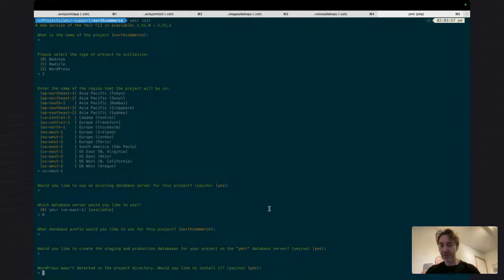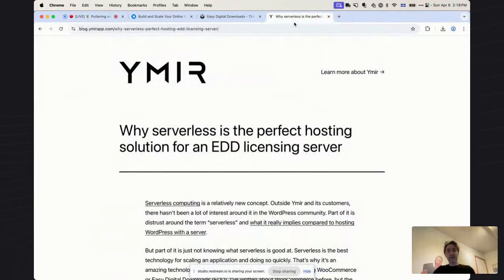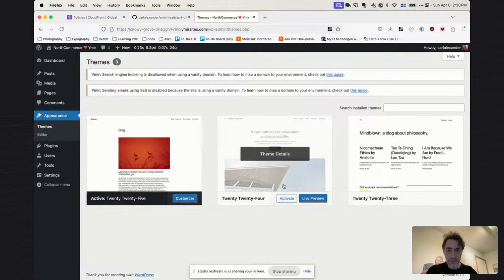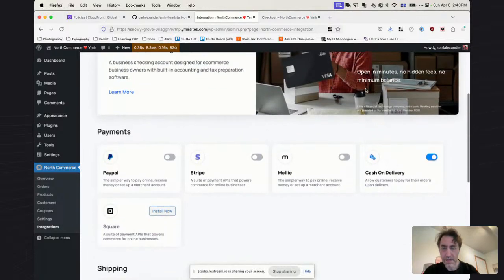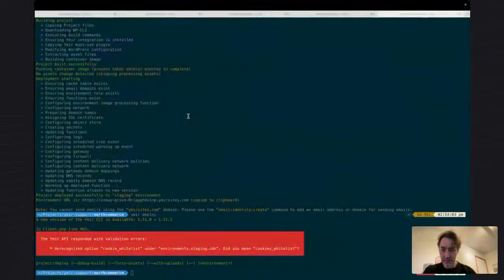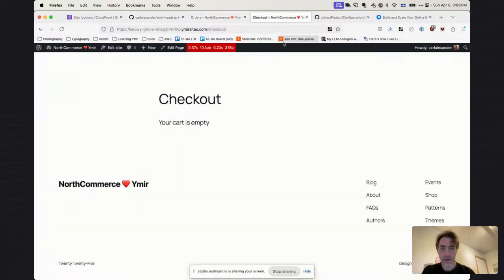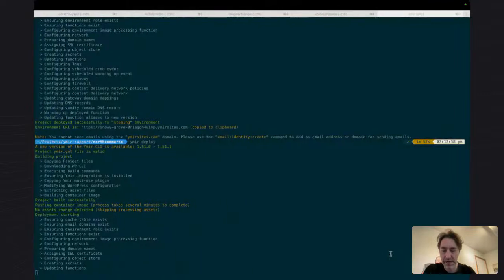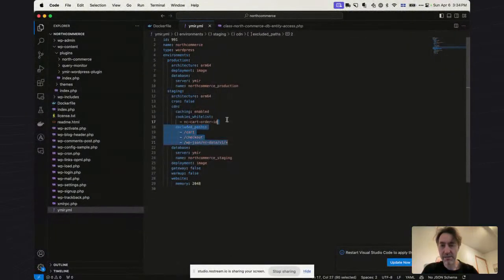🪴 Puttering on Ymir | Looking at NorthCommerce 👀 (2025-04-06)